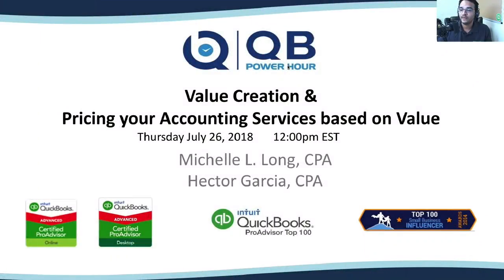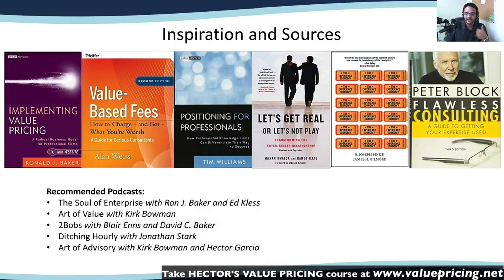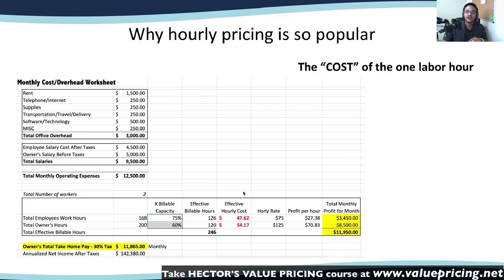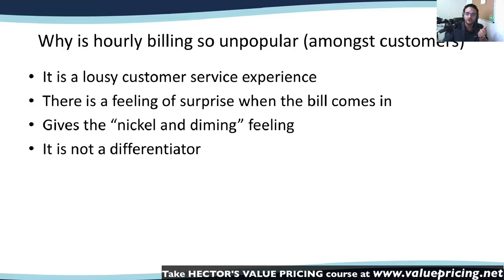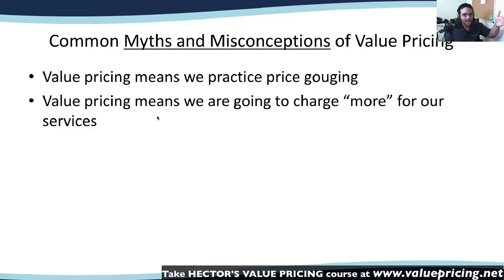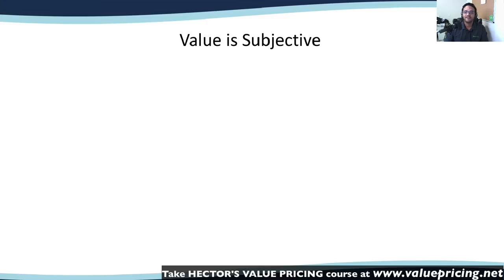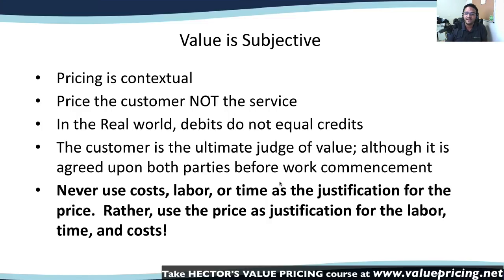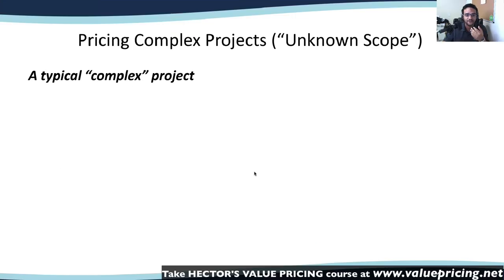QB POWER HOUR: Value Creation & Value Pricing for Accounting Services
Call our office to setup a private training/consultation about QuickBooks, Excel, Accounting/Bookkeeping, Taxes, and/or General Business Consulting (rates vary from $395 to $1,000) for first consultation depending on length and consultant required.